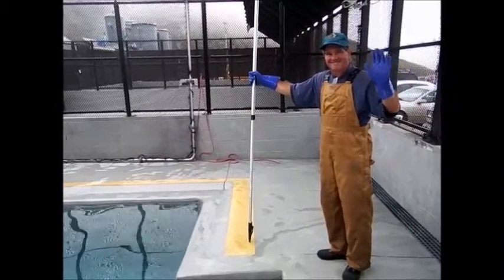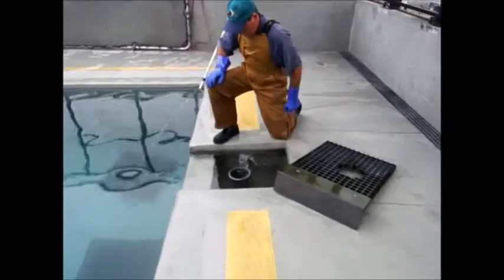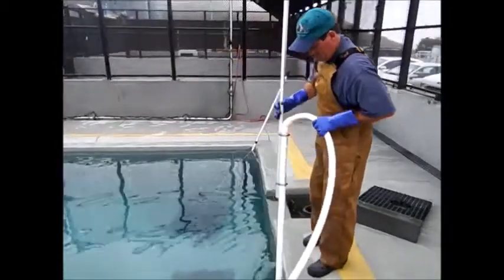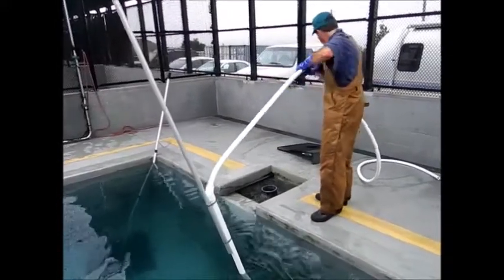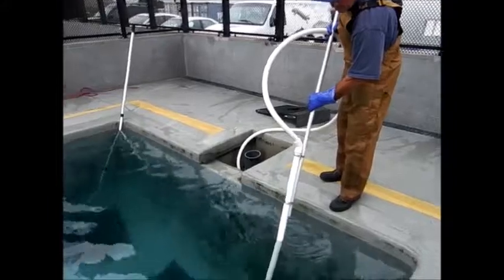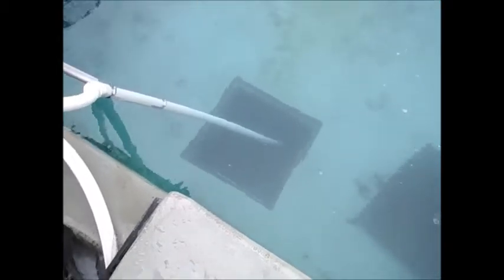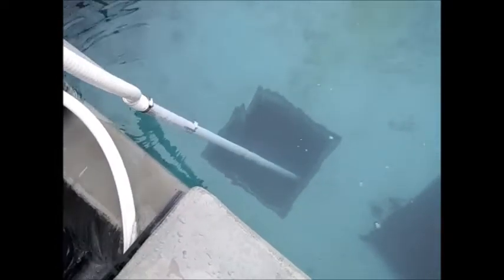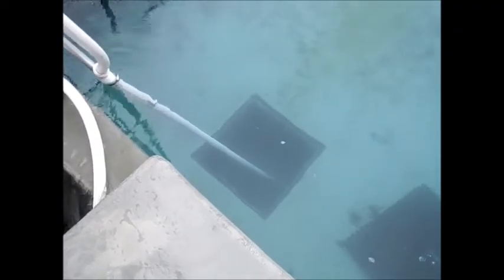Suck It Up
A brief overview of how to siphon the H row pools.